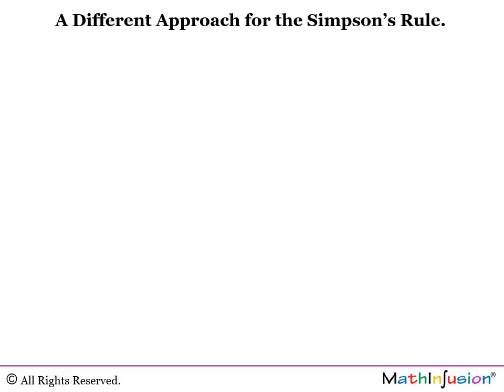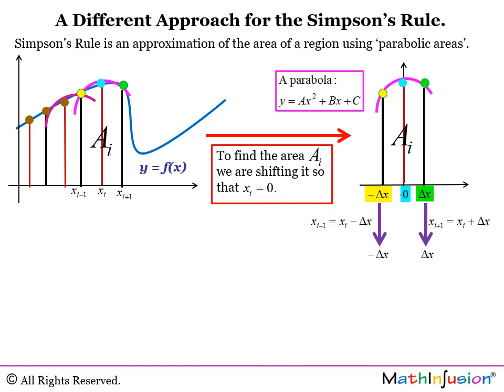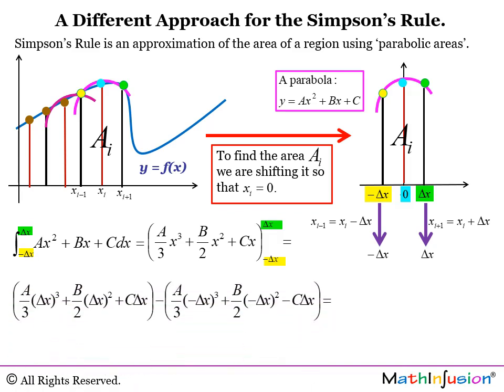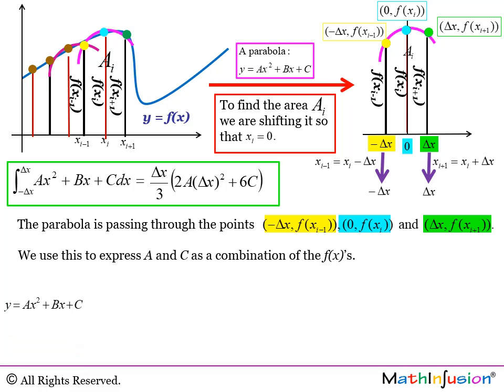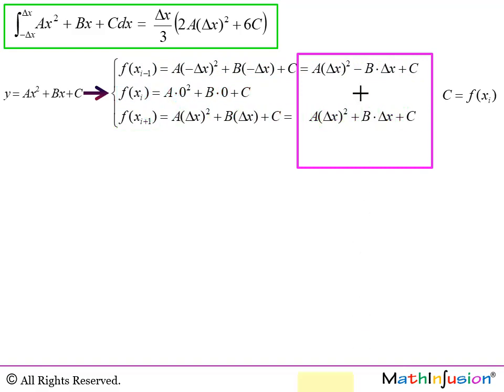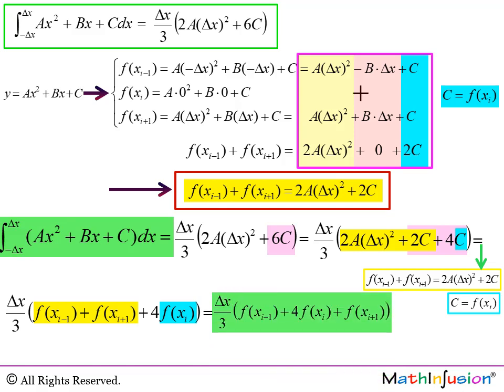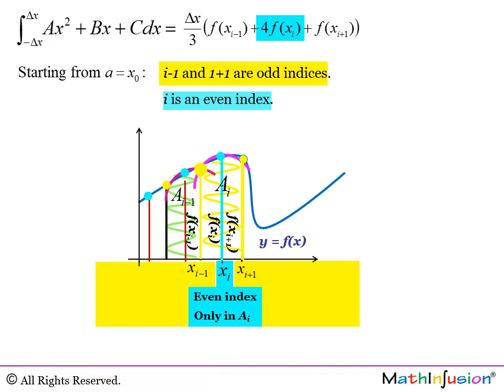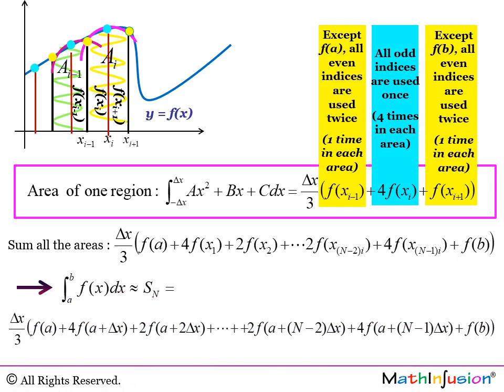m21 4 A Different Approach to the Simpson's Rule